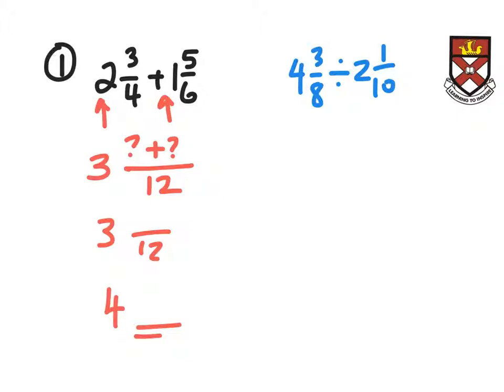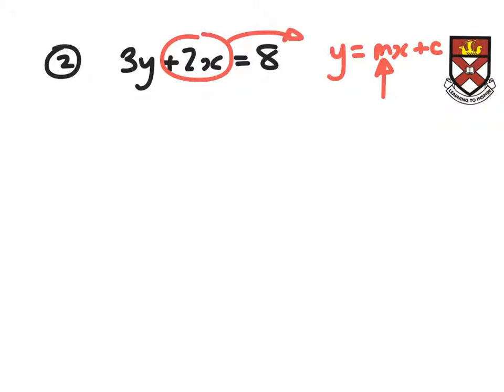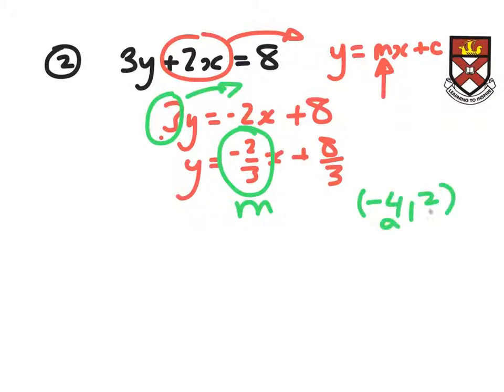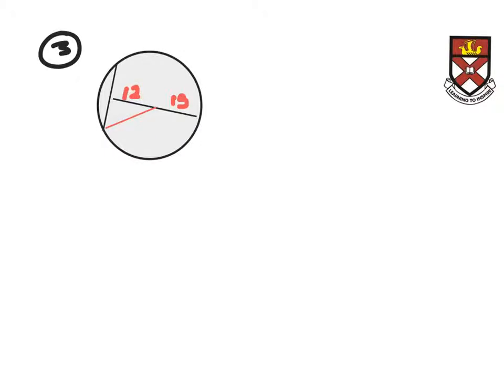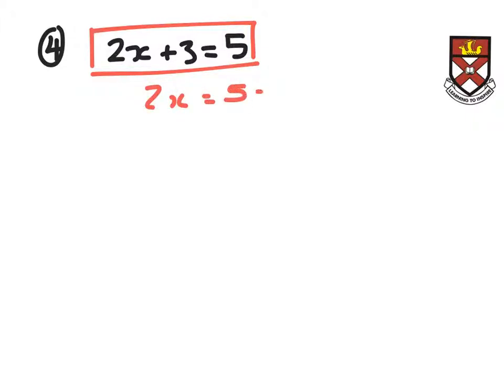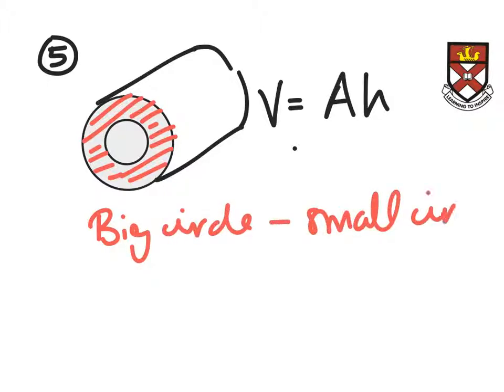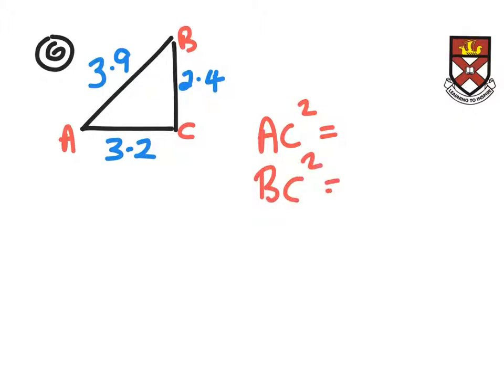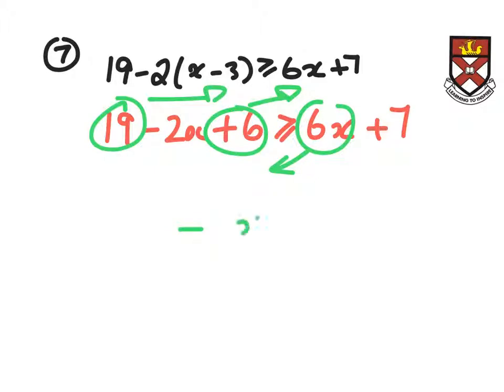S4 ABC Homework 05